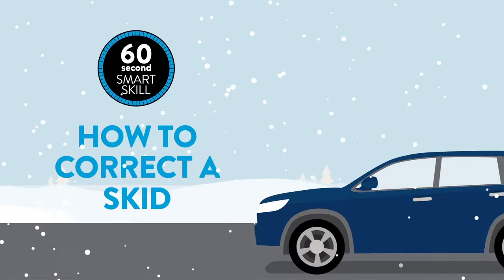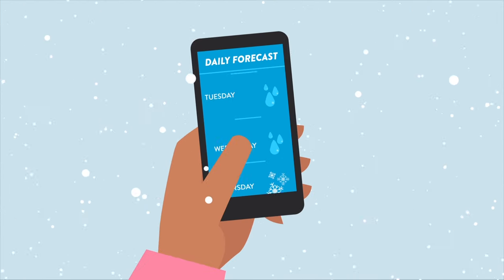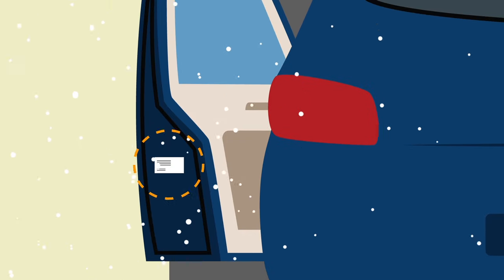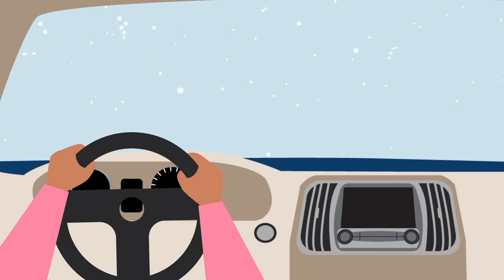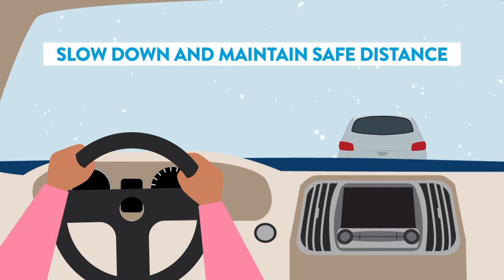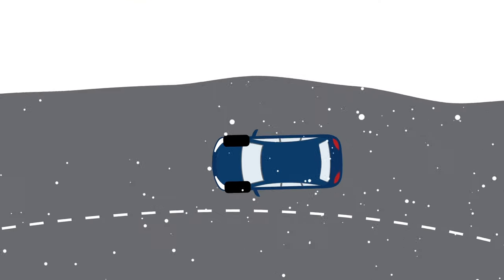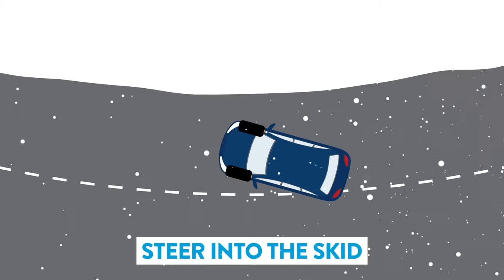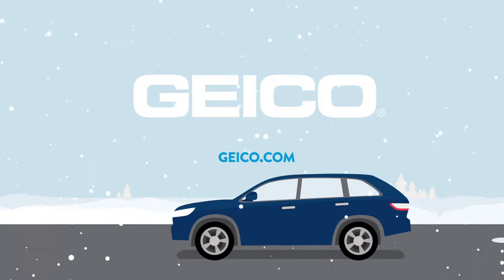How To Correct A Skid - GEICO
Here's how to safety correct a skid while driving in the snow.

GEICO's been saving people money for over 75 years.